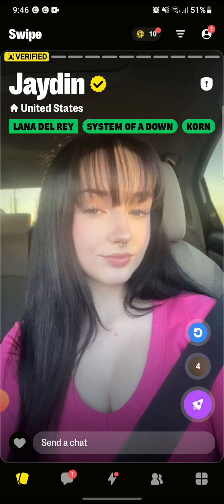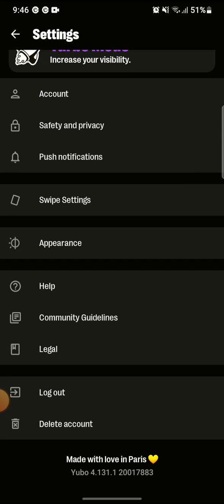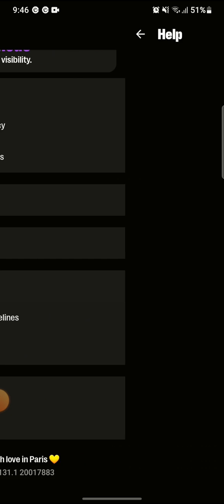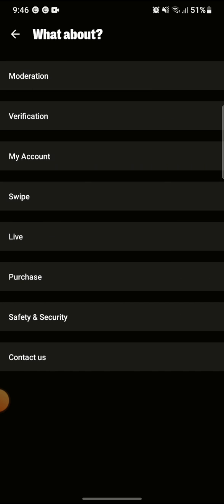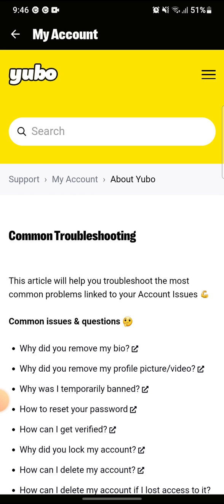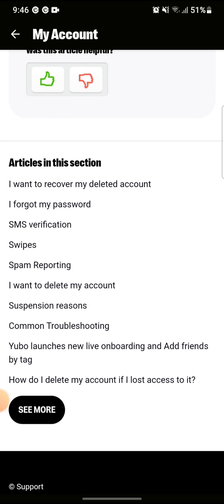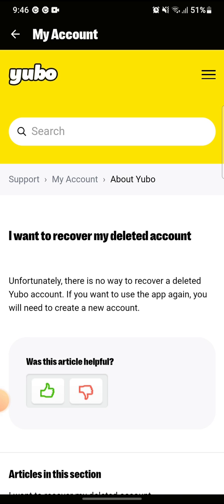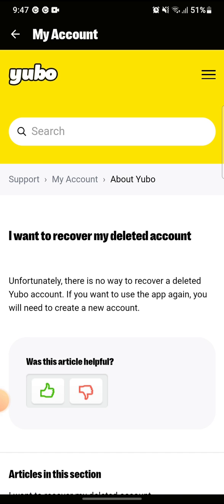How to Get Yubo Account Back 2024?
Retrieve your Yubo account effortlessly with our comprehensive guide, 'How to Get Yubo Account Back.' We'll provide step-by-step instructions to help you recover your account, ensuring a smooth and quick process. Whether you've forgotten your password or faced other issues, our guide will assist you in regaining access to your Yubo account. Don't wait – learn how to get your Yubo account back today!